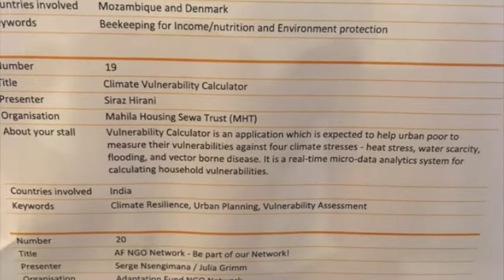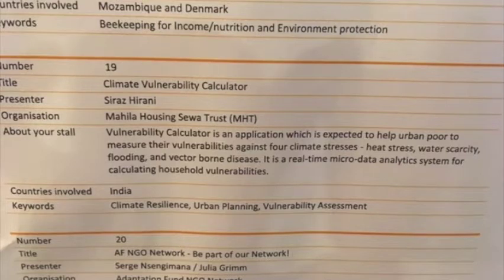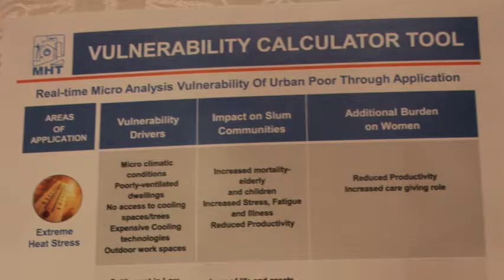CBA13 interview: Siraz Hirani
Siraz Hirani describes a new mobile climate vulnerability calculator being developed to help low-income urban households to measure their vulnerabilities against climate stresses.

He was speaking at the 13th international conference on Community-Based Adaptation to Climate Change (CBA13), which took place from 1-4 April 2019 in Addis Ababa, Ethiopia.

Hirani, of Mahila Housing Sewa Trust (MHT), explains how a new mobile climate vulnerability calculator is being developed to help low-income urban households to measure their vulnerabilities against climate stresses.

MHT works to empower women in poor communities to improve their living environments. The trust believes that if urban poor communities are provided with the knowledge to undertake risk assessments, and are supported with relevant technologies, they will be able to devise and implement locally relevant and pro-poor climate resilience solutions.

The vulnerability calculator will enable households to input information about their living environments and will deliver real-time analysis of their vulnerability to four climate stresses: heat stress, water scarcity, flooding, and vector-borne disease. If the households are identified as being at high-risk, MHT volunteers will provide training and information about buying adaptation technologies at subsided rates.

Harani says: "This allows the poor community not only to identify their risk, but motivates them to take up the adaptation technology which is available in the market and reduce their risk."

CBA13 brought together practitioners, grassroots representatives, local and national government planners, policymakers and donors working at all levels and scales to discuss how we can drive ambition for a climate-resilient future.